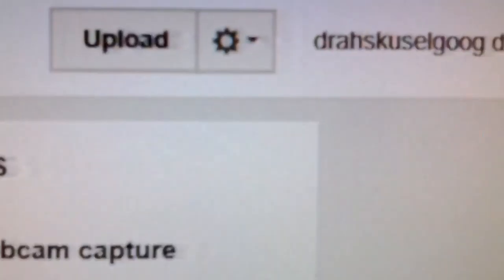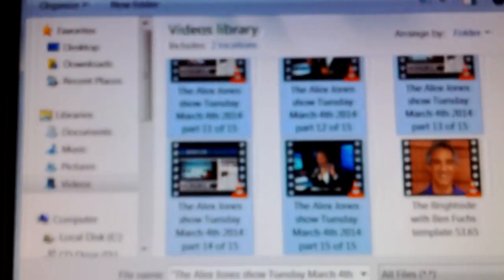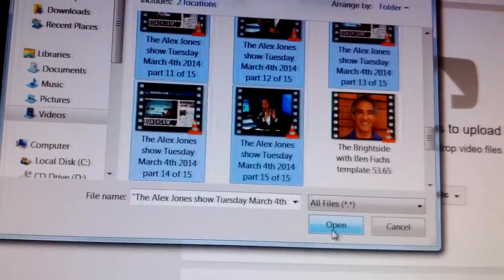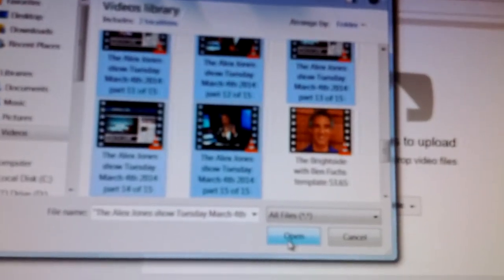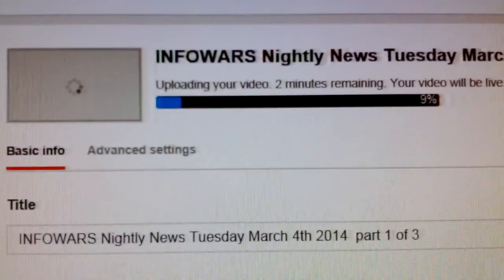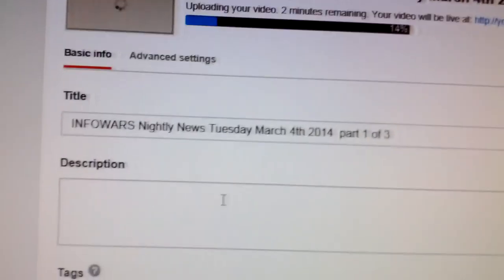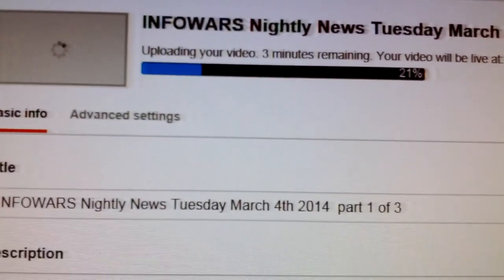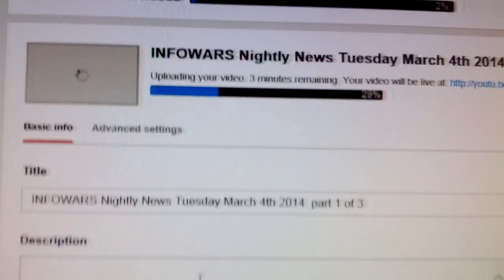YouTube slowing/stopping/blocking my Alex Jones show uploads March 5th 2014 14:10